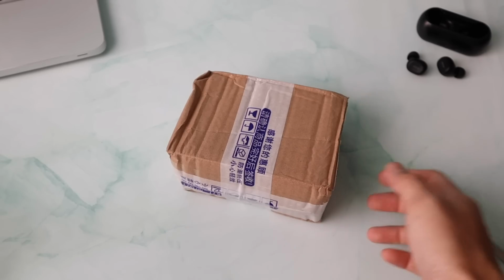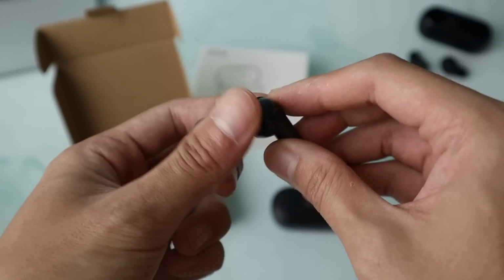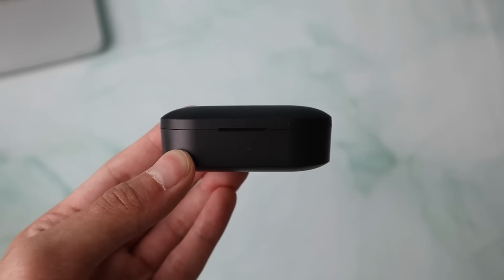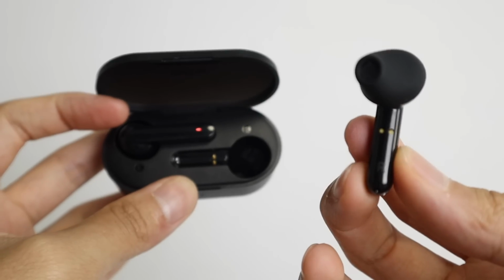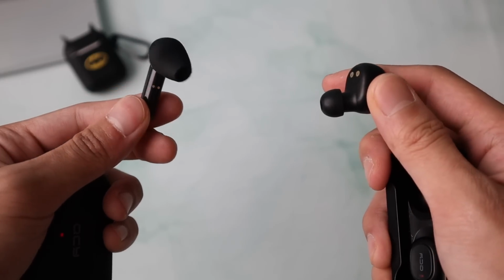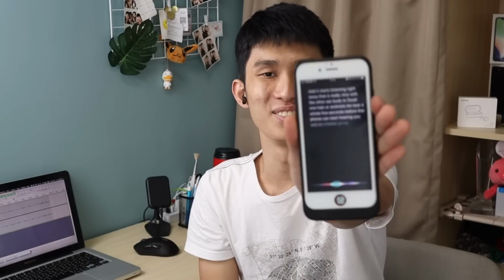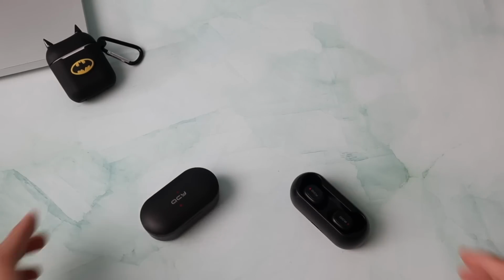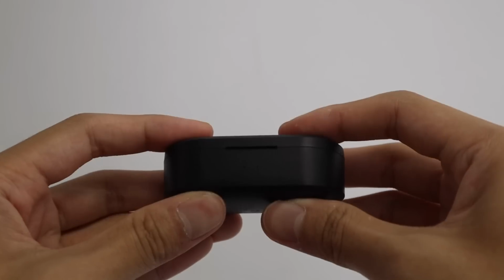QCY T3 FIRST IMPRESSIONS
QCY has updated the T3 with a dual-mode bluetooth chip and a gaming mode so it should perform similar to the T5 tested Try to ask the seller if they have the updated version.

Alright now it's time to take a look what the latest release from QCY has to offer 🤔

Camera that I use
Mic that I use

- this is a storewide affiliate link, if you buy any stuff using this link it would help me a little at no cost to you, thank you very much for your support.